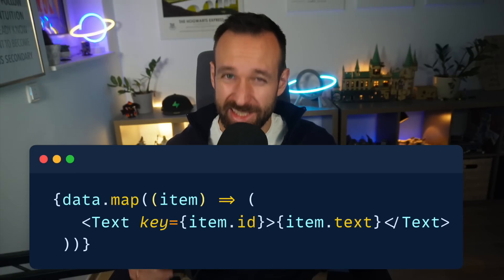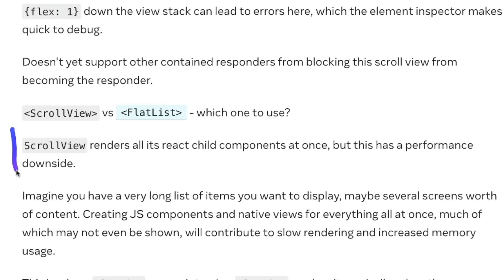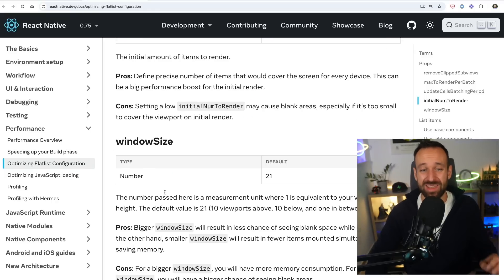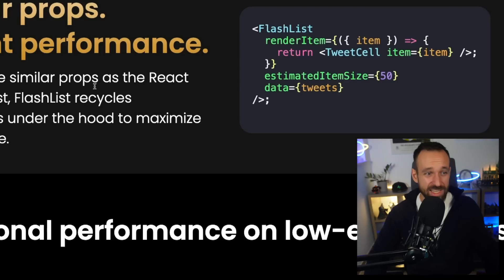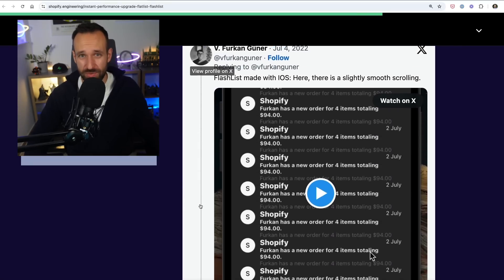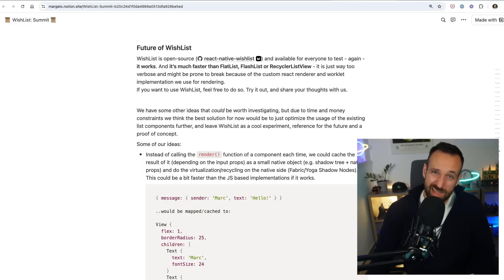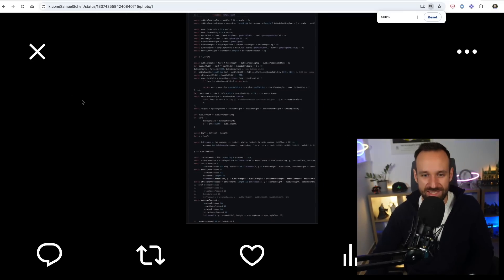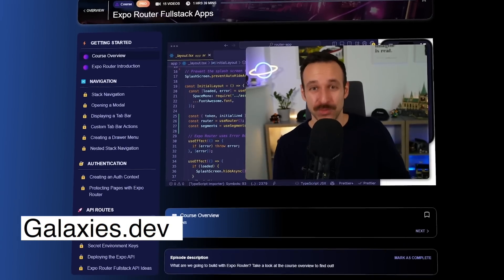You've Been Building React Native Lists Wrong All Along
What's the best React Native List component? Should you use FlatList or FlashList? Let's discuss differences and which React Native List you should use for the best performance.

00:00 React Native Lists
01:35 ScrollView
02:18 FlatList
05:28 FlashList
08:44 Other List Solutions
11:49 Which list should you use?